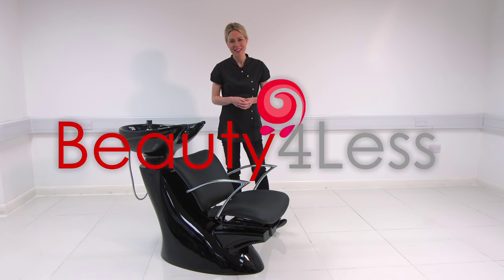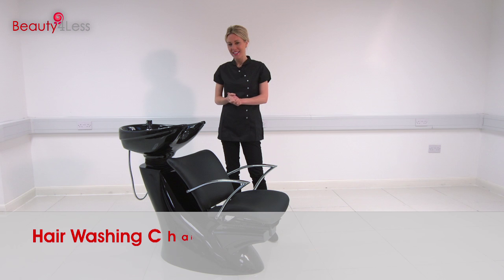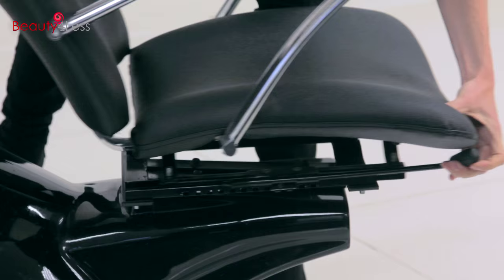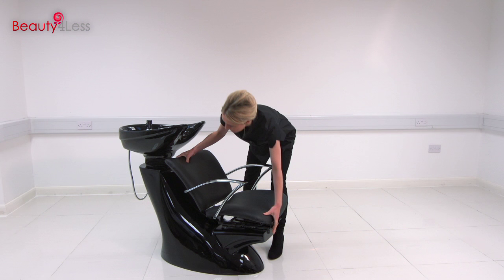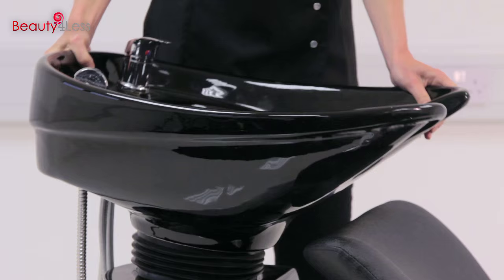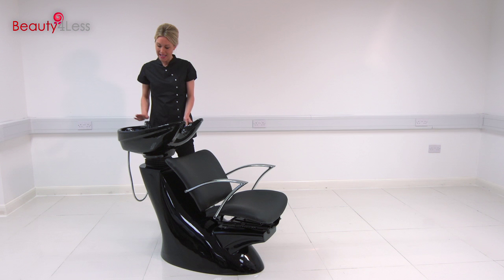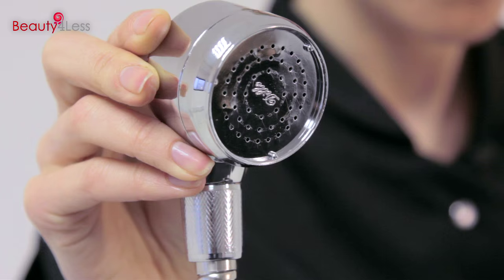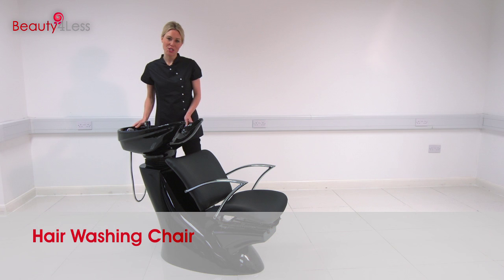Hair Washing Chair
Beauty4Less Hairdressing Chair